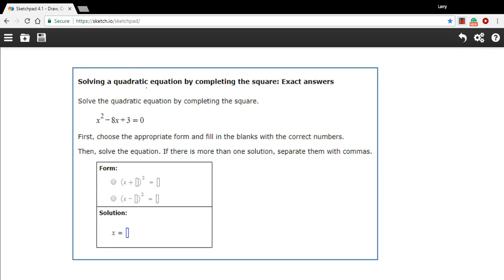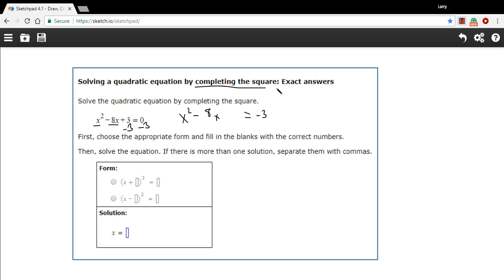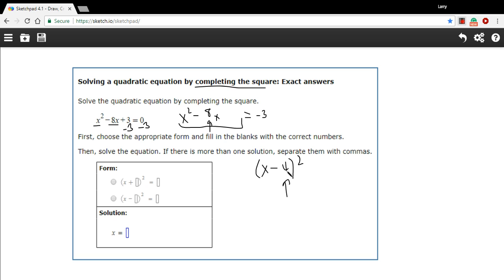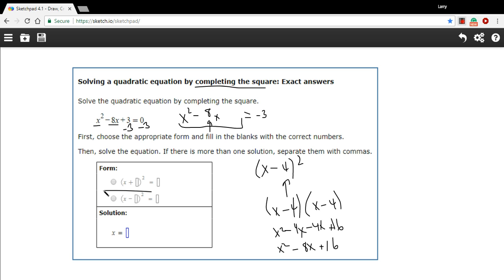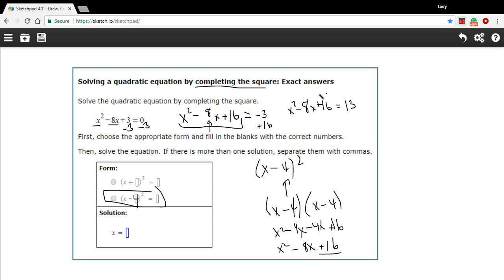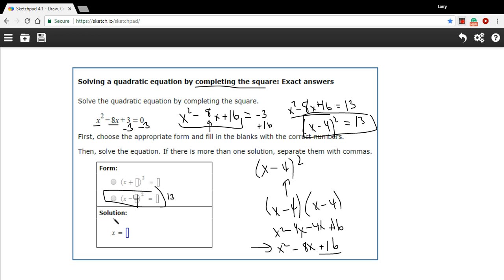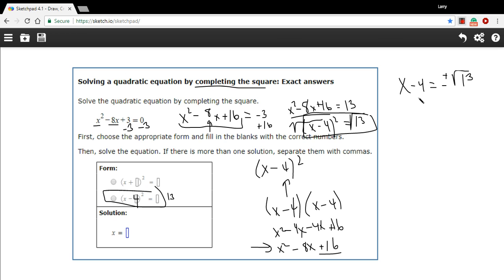Solving a quadratic equation by completing the square